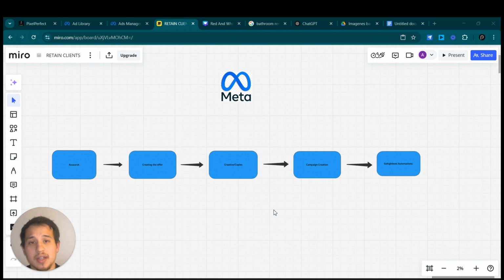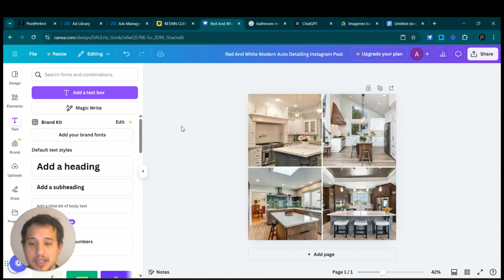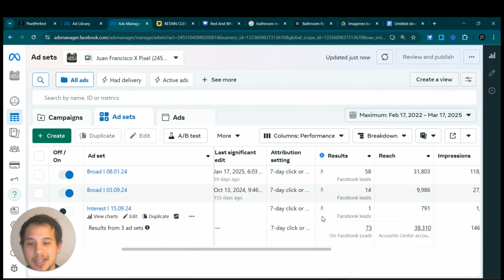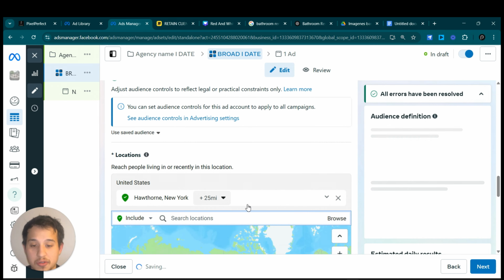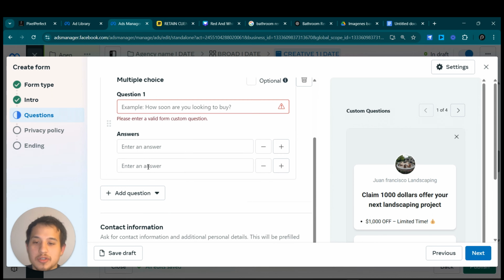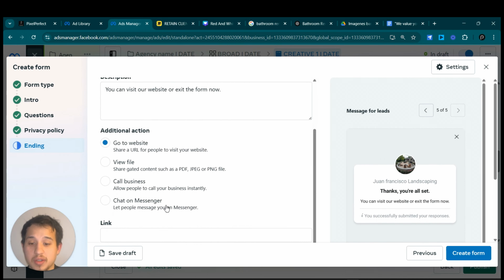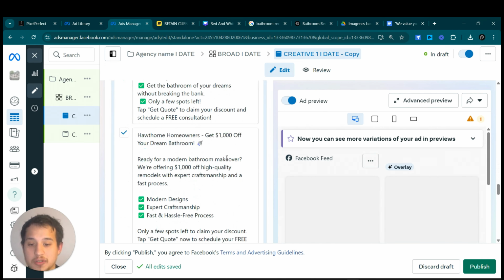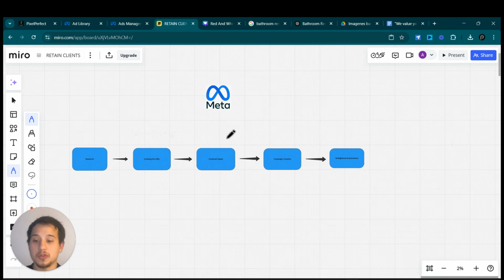How I Guarantee a 7X ROI for My SMMA Clients (Full Walkthrough)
if you want to scale fast, drop me a dm on my ig